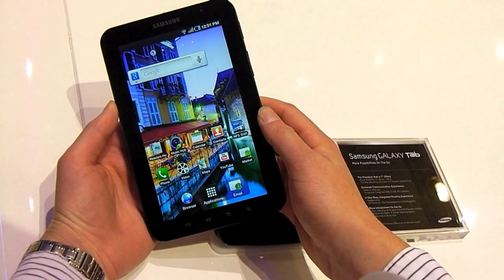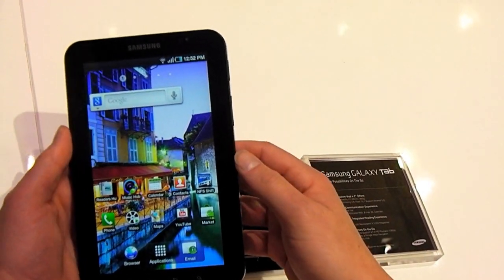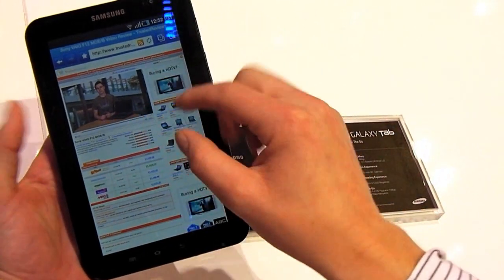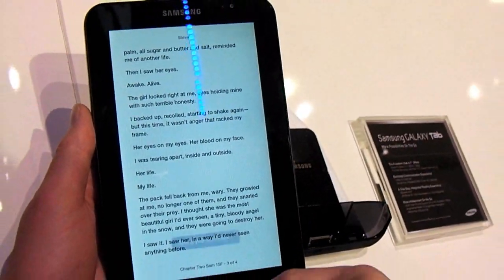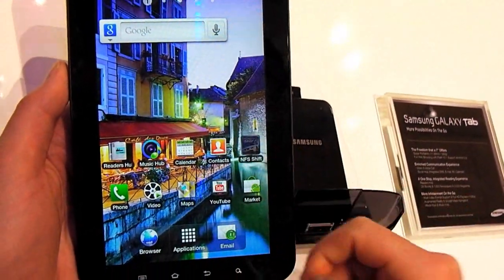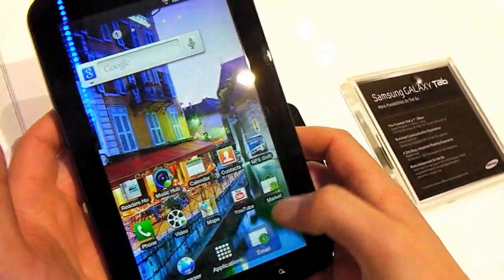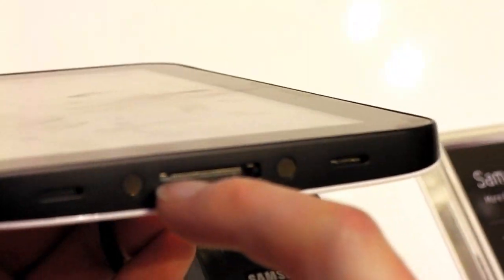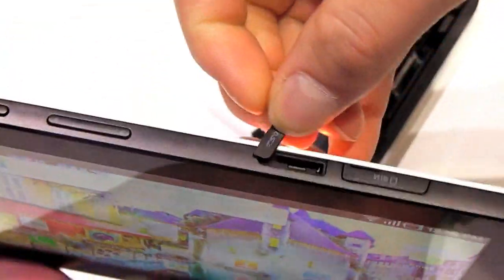Samsung Galaxy Tab Review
Slimmer and lighter than an iPad 2, the Samsung Galaxy Tab 10.1 proves that Android tablets don't have to be iOS's ugly sisters. It tops off a svelte design with a brilliant screen, decent battery, solid video support and a comfortable-to-hold back. Aside from limited connectivity, its faults are wider Android problems rather than things to level at Samsung and its design team.